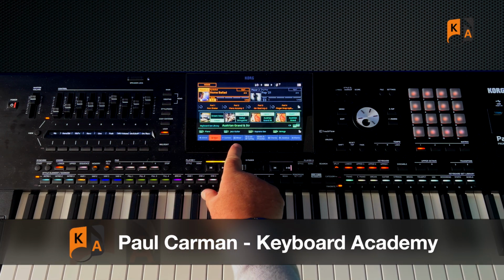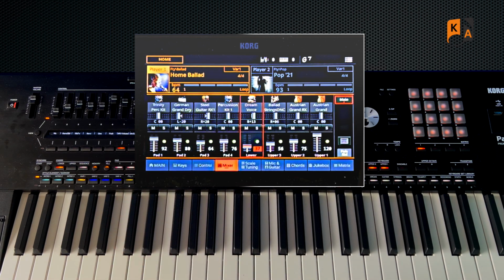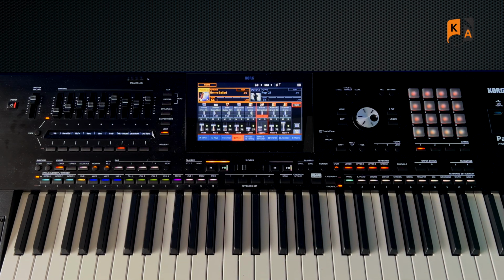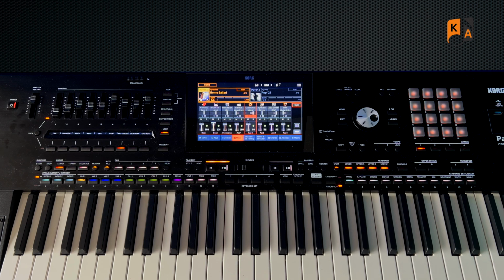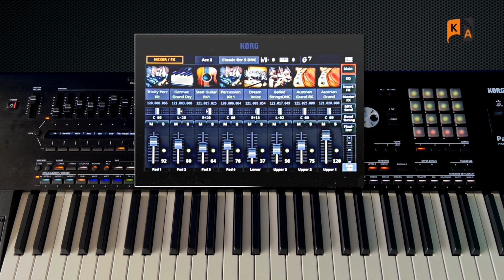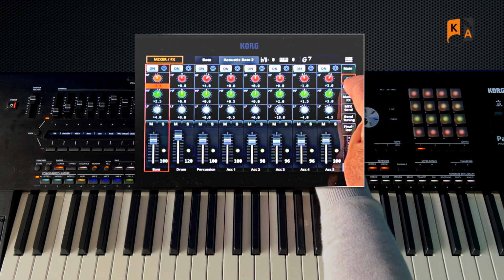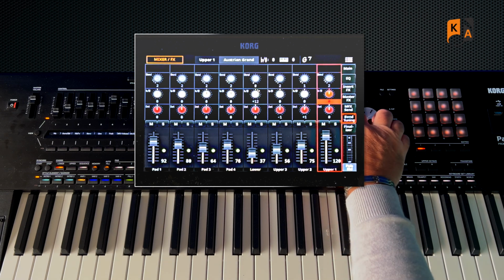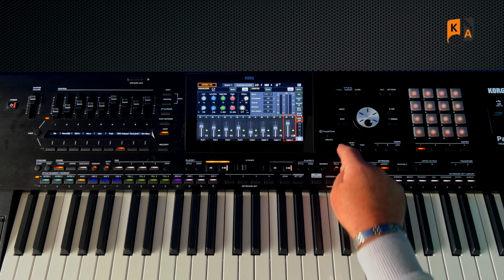Pa5 x The Mixer Basics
Paul takes a look at the basic Mixer functions of the Korg PA5X